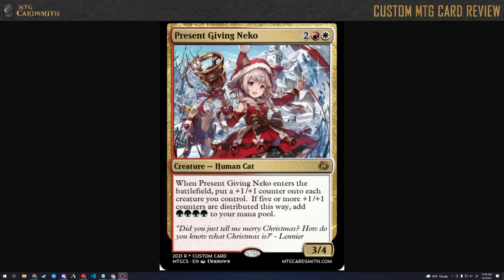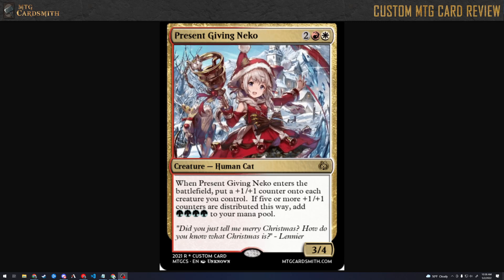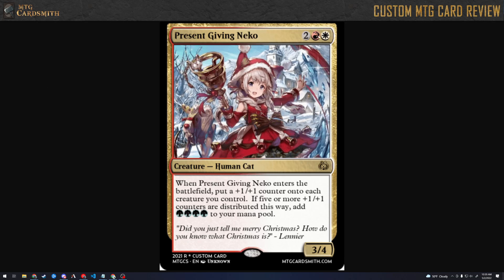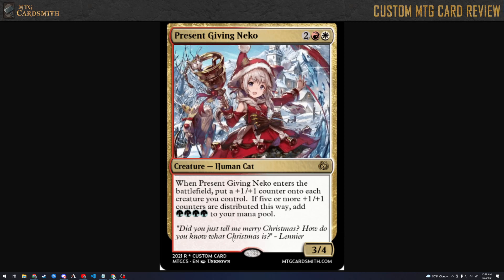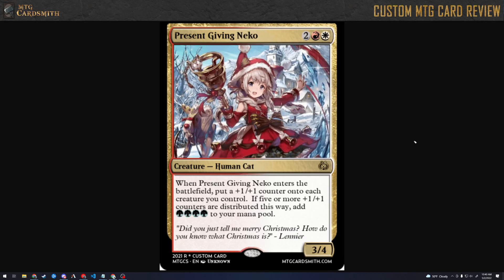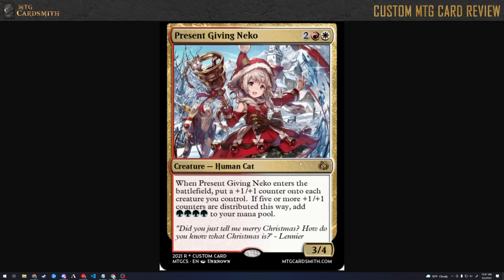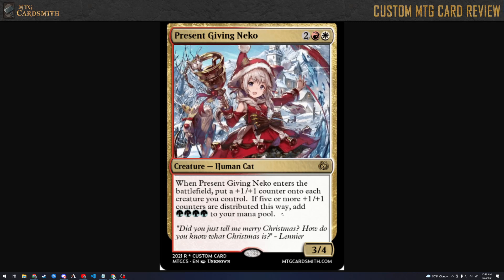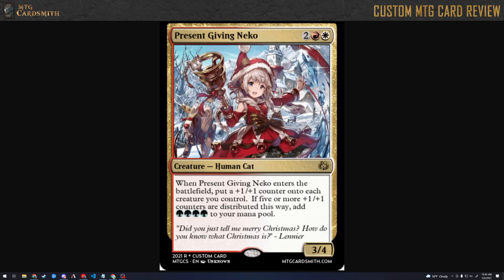MTGC Custom Card Review - Present Giving Neko by TGBC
I review a custom magic card designed by TGBC for his set Corrinella.